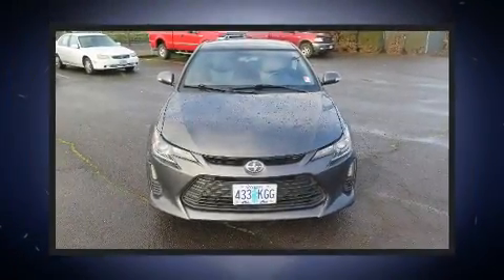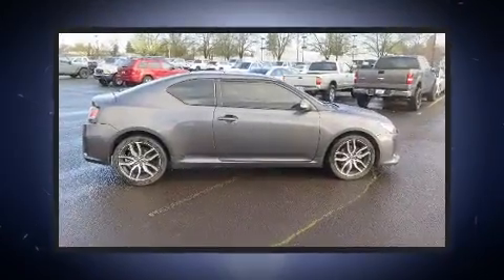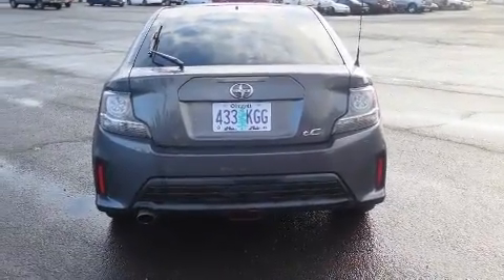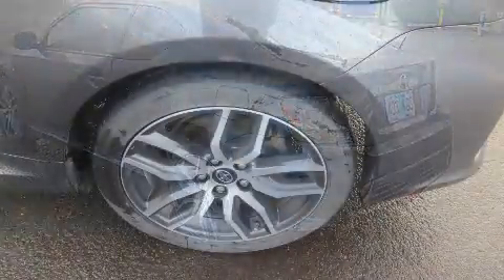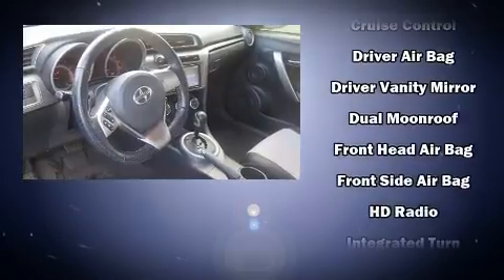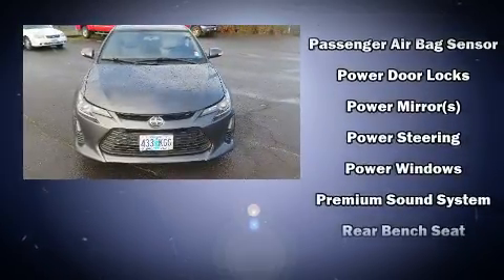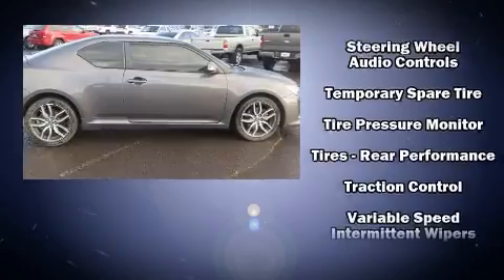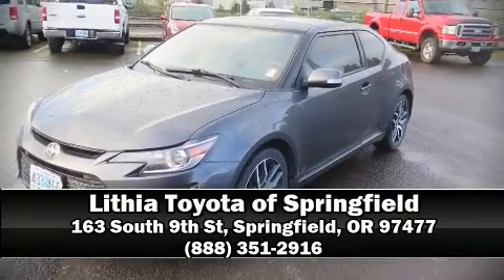2016 Scion tC in Springfield, OR 97477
You can expect a lot from the 2016 Scion tC. This 2 door, 5 passenger coupe has just over 80,000 miles. It features an automatic transmission, front-wheel drive, and a 2.5 liter 4 cylinder engine. Top features include a split folding rear seat, an outside temperature display, front bucket seats, power moon roof, power door mirrors, power windows, remote keyless entry, and 1-touch window functionality. Audio features include an AM/FM radio, steering wheel mounted audio controls, and 8 speakers, providing excellent sound throughout the cabin. Curtain airbags combine with standard stability control in creating a comprehensive safety network. We have a skilled and knowledgeable sales staff with many years of experience satisfying our customers needs. They'll work with you to find the right vehicle at a price you can afford. Stop in and take a test drive!